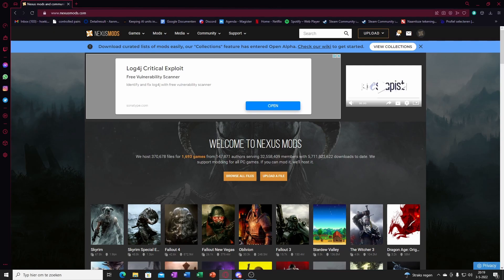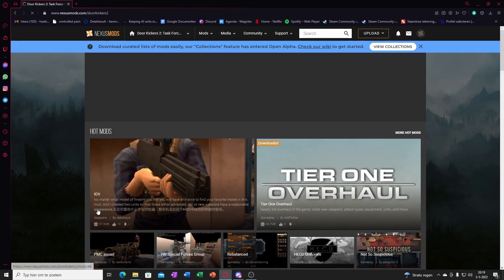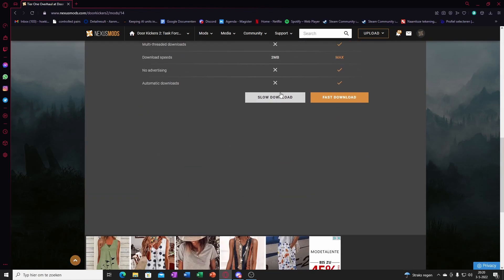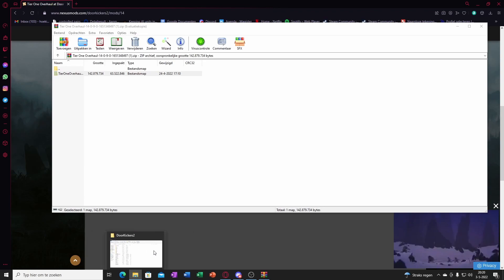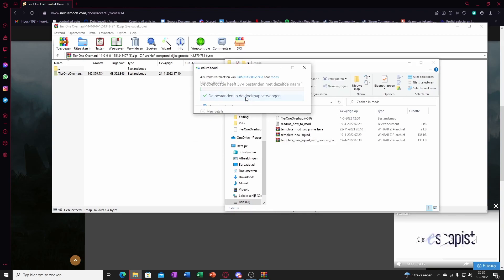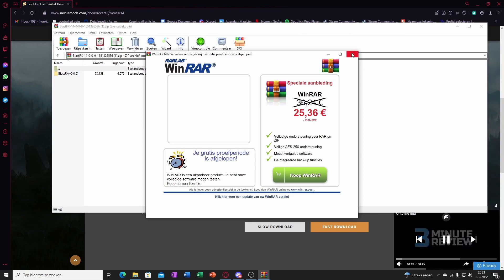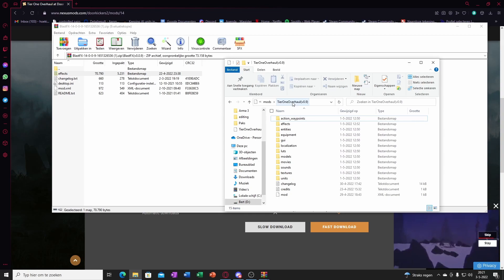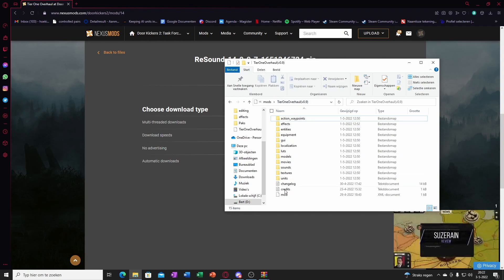How to download mods for Door Kickers 2